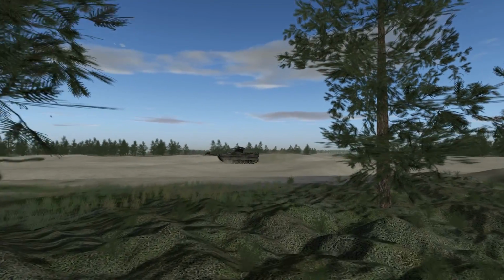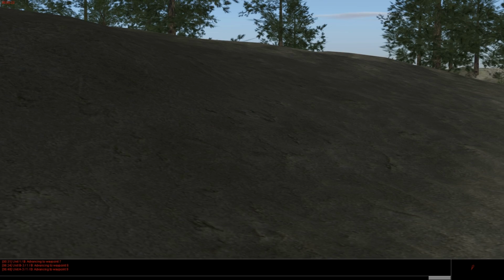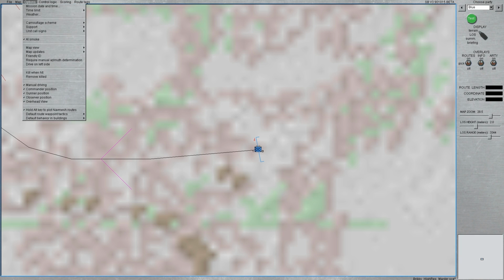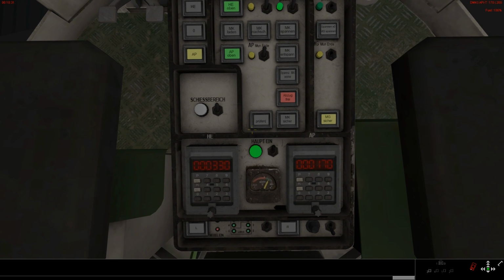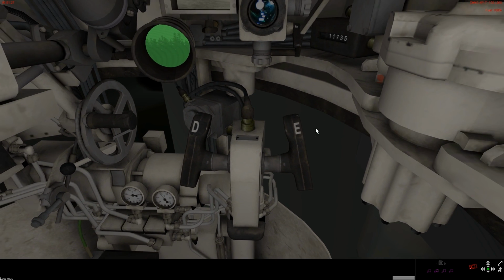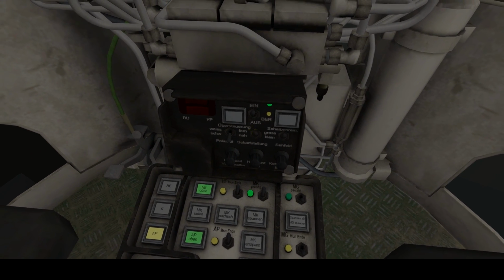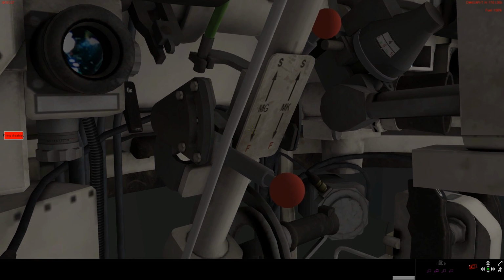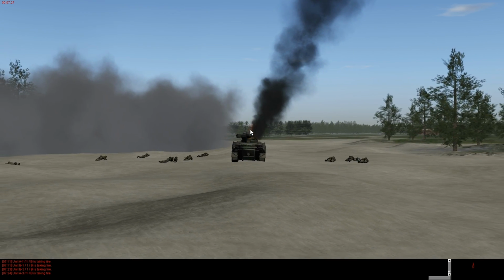4.0 - Mechanized Infantry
SB Pro PE 4.0 - Preview
Version 4.0 of Steel Beasts Professional - to be released in June 2016.

Please excuse the commentary sound quality - Murphy had a field day.

Version 3.0 is now on sale with a special discount!